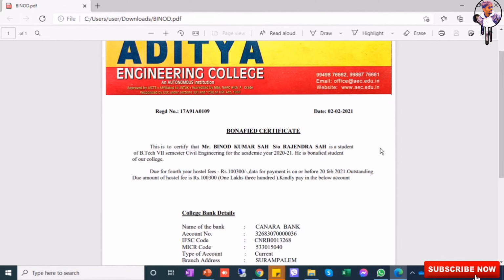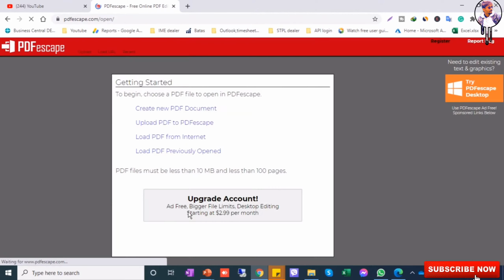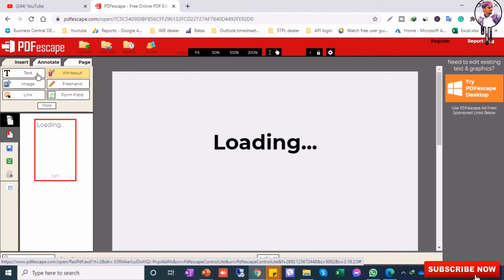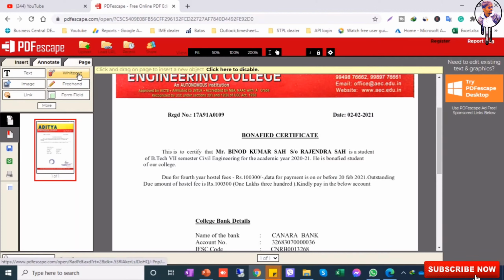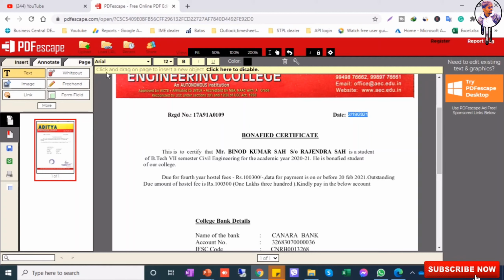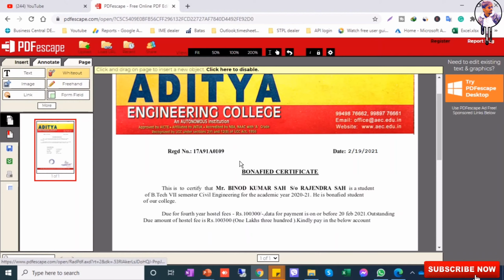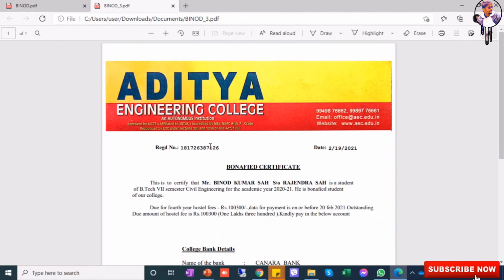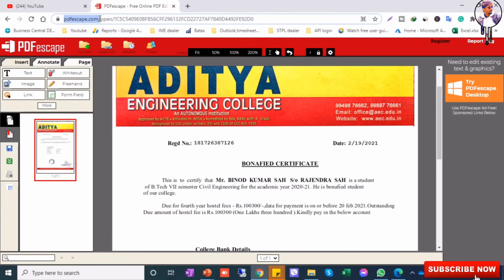How to Edit PDF File in 1 minute for free easy way for lifetime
You can buy any product from here:
Mobile cover
Villain (Eau De Parfum) Perfume for men, 100 ml
MI Poco M2 Pro
Aspiiro Natural Activated Charcoal Teeth Whitening Powder | For Tobacco Stain, Tartar, Gutkha Stain and Yellow Teeth Removal | No Side Effect & Fluoride Free | Enamel Safe Teeth Whitening Product

About this video:
best free pdf editor
google pdf editor
delete pages from pdf
crop pdf online
how to edit a pdf on mac
pdf-xchange editor
how to edit pdf file in mobile
how to edit text in pdf
how to edit a pdf without adobe
how to edit pdf on mac
iskysoft pdf editor
how to edit pdf on windows
acrobat edit pdf
invoice pdf editor
how to edit a pdf in google drive
how to edit a pdf on chromebook
how to edit a pdf on iphone
pdf editor download
pdf brightness editor online
large file pdf converter
buddy pdf editor
foxit pdf editor
arabic pdf editor
pdfescape chromebook
pdf editor exe
sejda security
google pdf editor
crop pdf online
pdf-xchange editor
iskysoft pdf editor
acrobat edit pdf
invoice pdf editor
pdf editor download
buddy pdf editor
foxit pdf editor
arabic pdf editor
pdfescape chromebook
pdf editor exe
sejda security